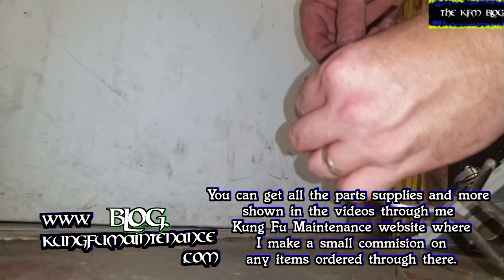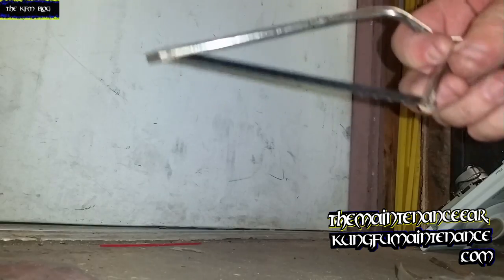How To Replace Blade For Little Metal Cutting Handheld Hack Saw Spring Style Maintenance Repair Vide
Kung Fu Maintenance shows how to replace blade for little metal cutting handheld hack saw spring tension style maintenance repair video.